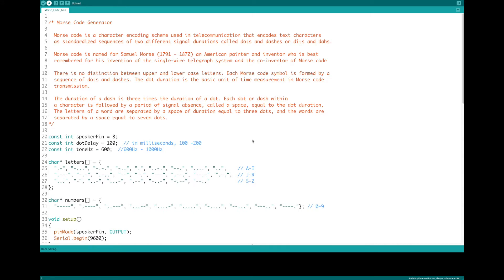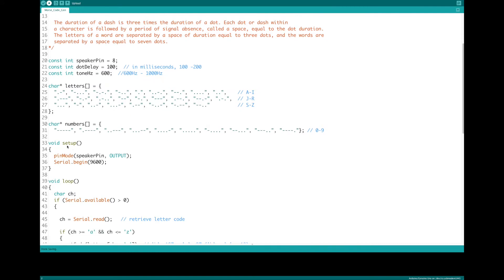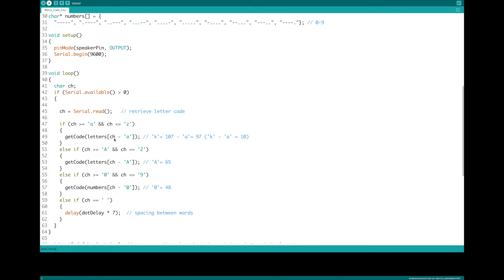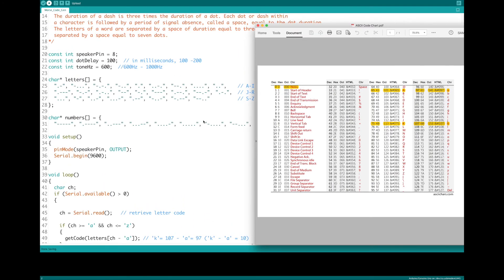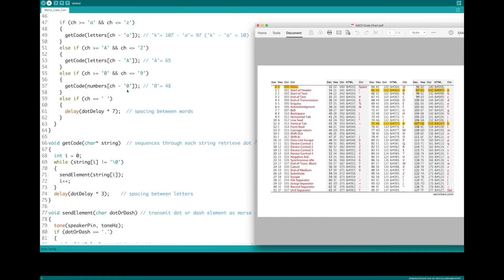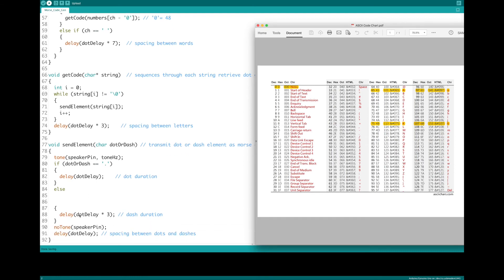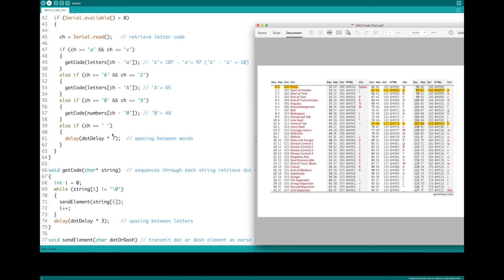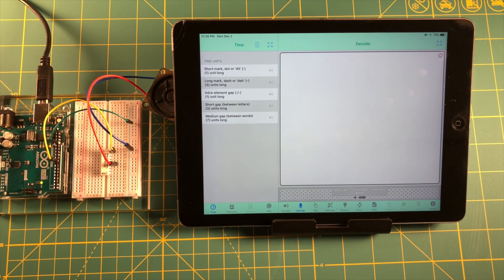Arduino Morse Code Generator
This project encodes text entered into Arduino’s Serial Monitor and outputs sequences of audio tones (Morse Code). These sequences of tones represent the original text. The Morse-It decoder application, as shown, verified the project's functionality.

EXTRA Must Watch Informational Video  ???